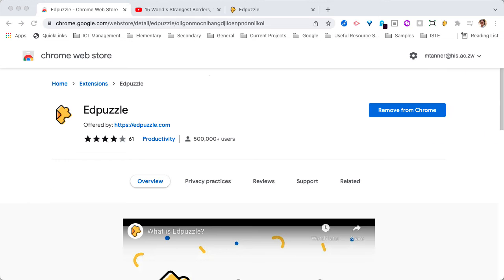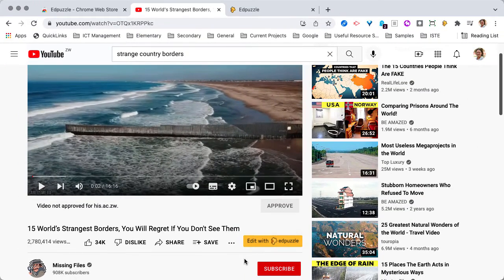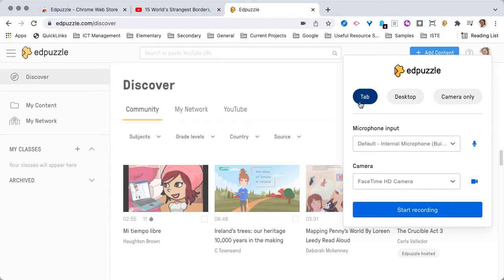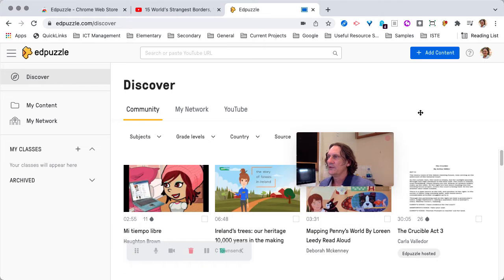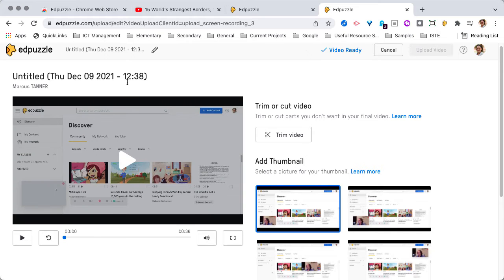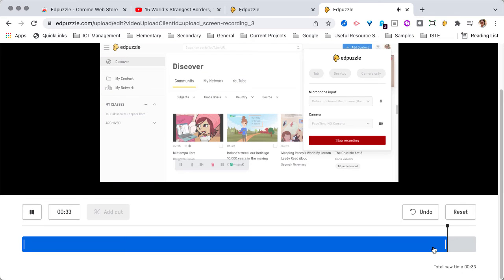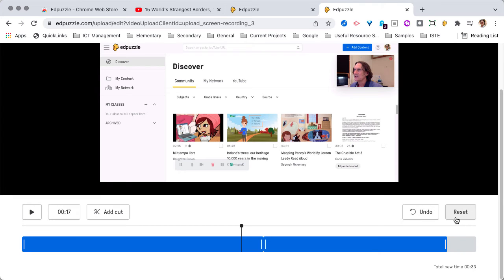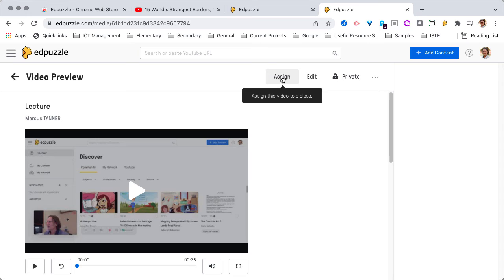Edpuzzle-using the Chrome extension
The Chrome extension for Edpuzzle can help with easily connecting YouTube videos to your Edpuzzle activities, as well as creating screencasts for content you know you want to distribute via Edpuzzle.